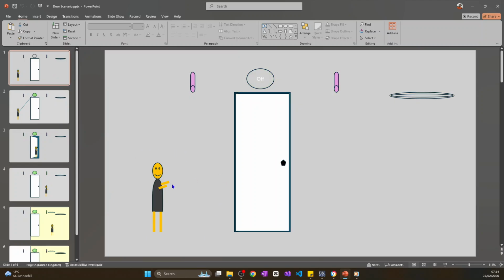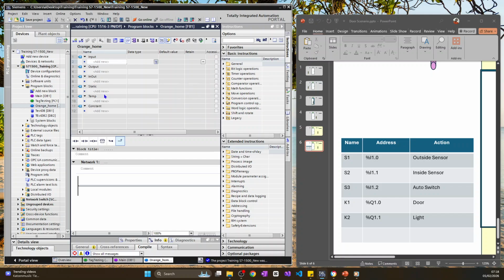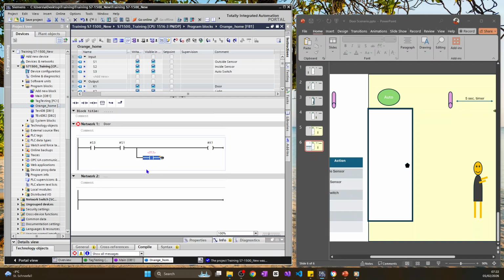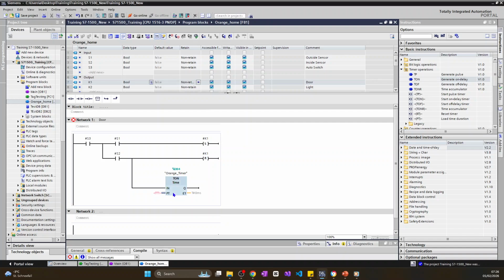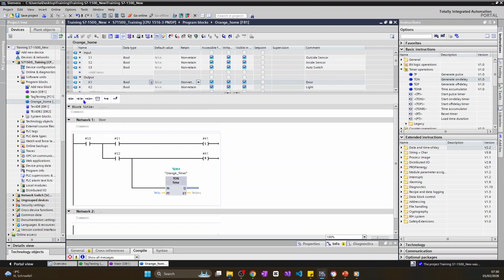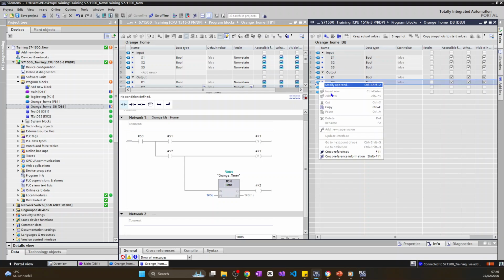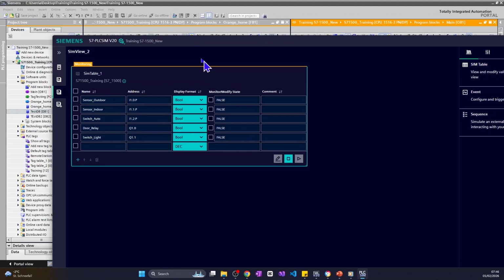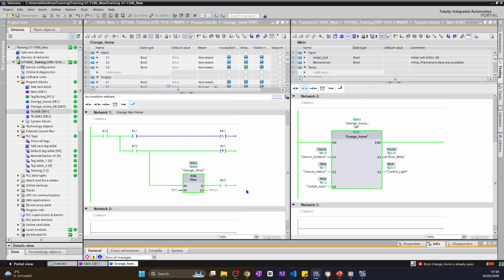Function Blocks (FB) Explained | Timers, Set & Reset in a PLC Program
To continue on our chapter 7 of the PLC training series...
In this session, we take a deeper look at Function Blocks (FBs) in Siemens TIA Portal and clearly explain the difference between a Function (FC) and a Function Block (FB) - one of the most important concepts for writing scalable and memory based PLC programs.

Using a practical apartment automation example, we design a program that controls:
• Automatic door opening and closing
• Lighting operation inside the apartment
• Timed behavior using PLC timers
• Set and Reset (SR/RS) logic for stable state control

This lesson connects theory to real world automation by showing how FBs retain data and why they are essential for applications involving timers, states, and repeated logic.

Key Topics Covered:
• Function Block (FB) vs Function (FC):
Understanding memory retention, instance data blocks, and when to use each.
• Creating and Calling an FB:
How FBs are instantiated and executed in OB1.
• Timers in PLC Programming:
Introducing timers to control delays and sequence behavior.
• Set & Reset Logic:
Using SR/RS instructions for reliable state based control.
• Practical Automation Example:
Door and lighting control logic modeled on a real world scenario.

Ideal For:
• PLC programmers moving from basic logic to structured programs
• Engineers learning state based control using FBs
• Automation students using Siemens TIA Portal
• S7 1200 / S7 1500 users working with timers and memory logic